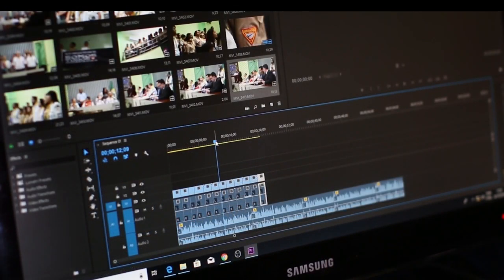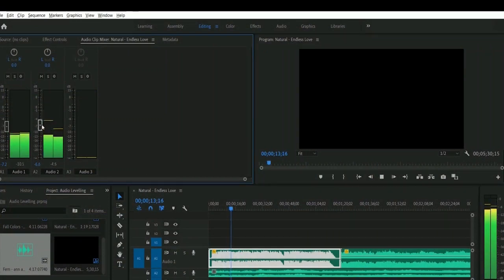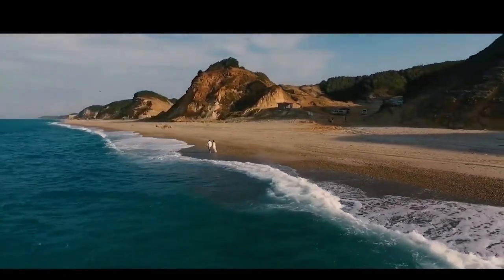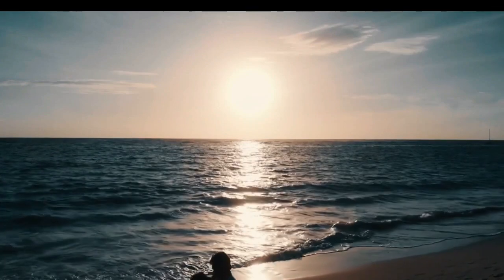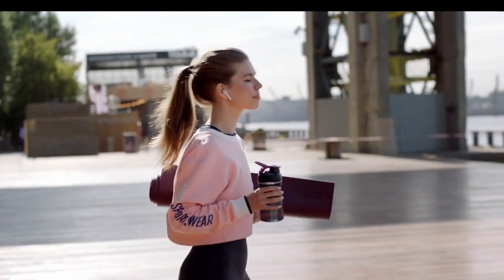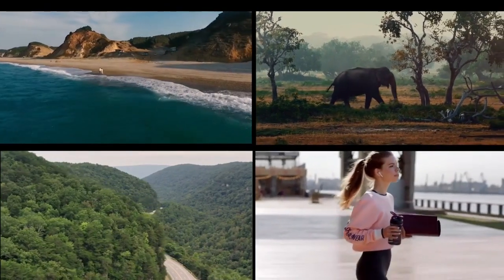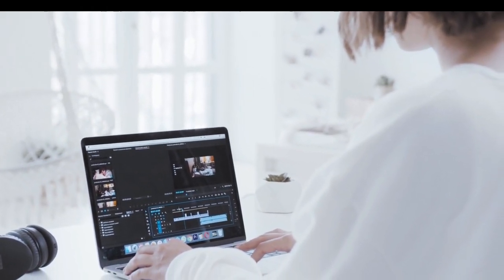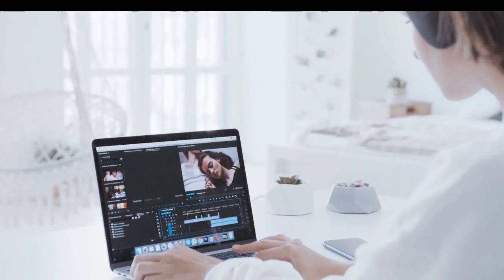Adobe Premiere Pro CC Essential Video Editing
This is a beginner level class so so together me you we will learn Adobe Premiere pro from basic to advance. This is a project base class so you will be able to apply your learned skill in real time class project. You will learn from this class about every basic lesson of video editing in Adobe Premiere Pro CC:

You'll learn:

Setting Your Project and Import Video Clips

Multiple Video Placement

Color Adjustment

Transitions

Noise Reduction

Audio Levelling

Add Text

Unlink And Nest

Speed Of Video

End Credit

Text Animation

Remove Green Screen

Cinematic Effect

Video Blur

Video Inside Text

Multiple Video Same Time

I have given an exercise file along with this class so you can practice along with me during learning. In this class during learning if you face any problem than you don't need to worry because I am always there for you to help you out you just have to ask me questions, so lets start learning video editing in Adobe Premiere Pro CC together.